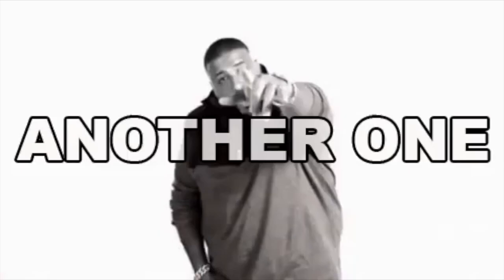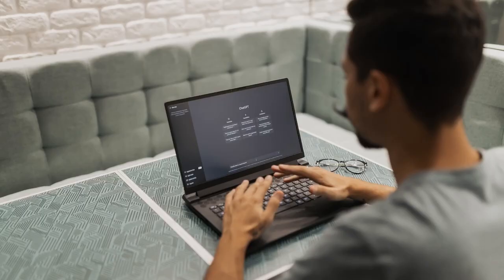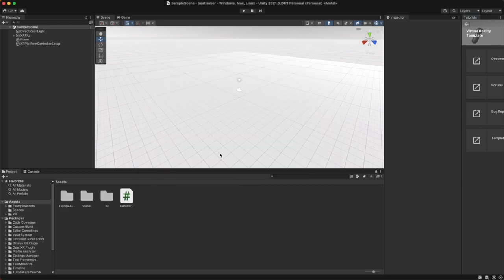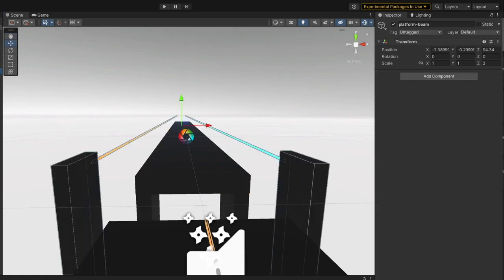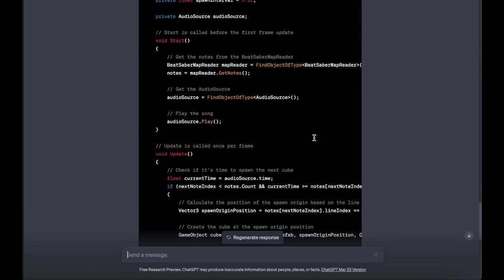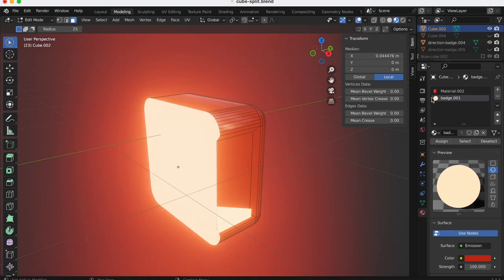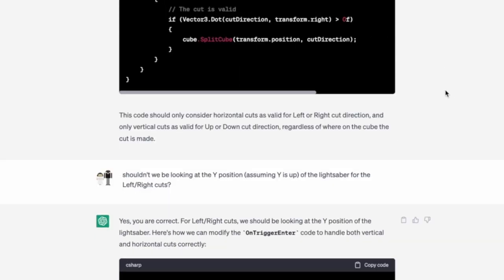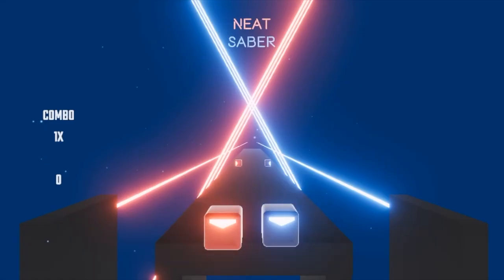Can AI code BEAT SABER in Unity? Watch ChatGPT try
Can ChatGPT make a 3D game? Watch AI try to code Beat Saber in virtual reality using Unity. Can AI build the metaverse?

Don't worry, ChatGPT isn't going to replace programmers. Watch and see how AI can make you more productive than ever. Game development has never been so easy to learn. This is an exciting time for new programmers.

0:00 - Intro
1:17 - Step 1: Setup the game environment
2:17 - Step 2: Generate the beat maps
2:37 - Step 3: Spawn the cubes
3:13 - Step 4: Lightsaber slicing
4:25 - Step 5: Scoring
4:54 - Step 6: Let’s play! (ChatGPT Beat Saber demo)

Big thanks to candlesan for the initial: "Can AI code Flappy Bird? Watch ChatGPT try" which motivated this video.